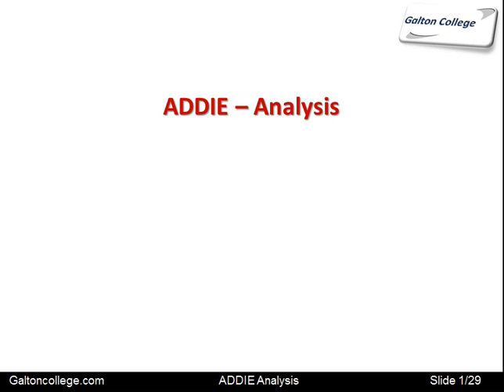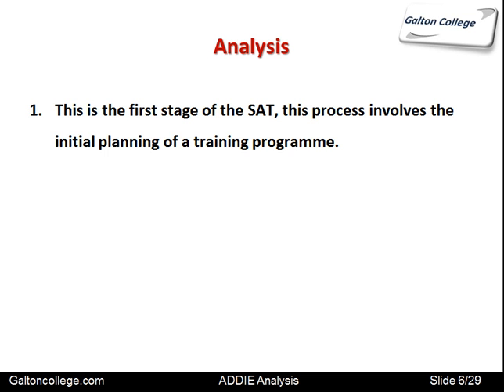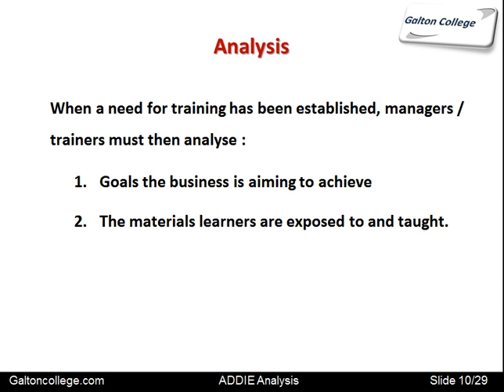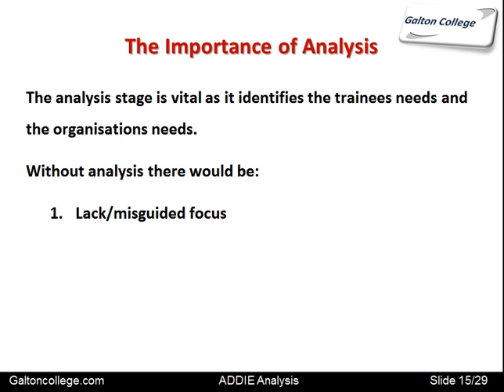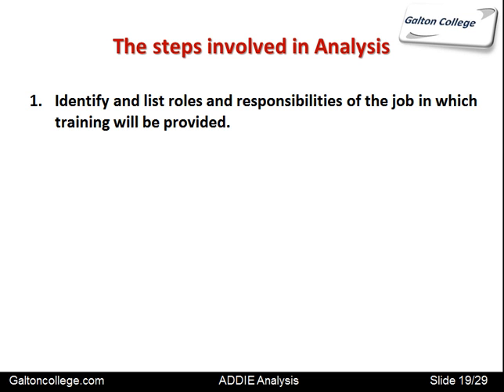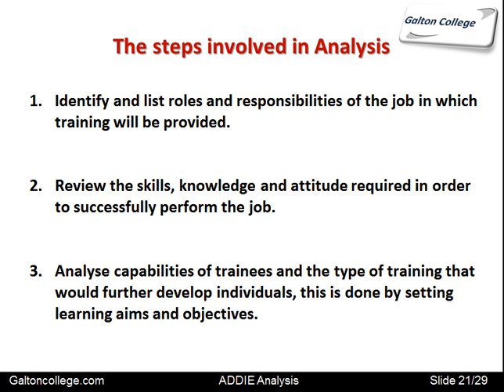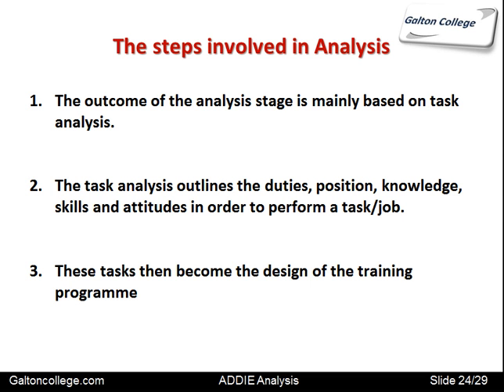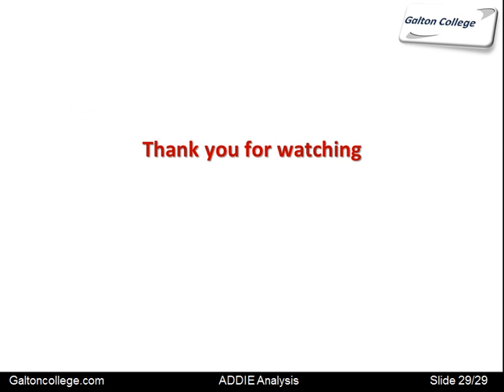ADDIE Training Model: Analysis Stage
In the ADDIE training model, the Analysis stage is the initial phase of the process. It involves gathering information and conducting a thorough needs analysis to identify the training requirements.
This stage aims to understand the organization's goals, target audience, and performance gaps. Key activities include conducting interviews, surveys, and focus groups, reviewing existing documentation, and analysing job tasks.
The analysis stage helps define clear training objectives, identify the content and delivery methods, and establish performance criteria.
By conducting a comprehensive analysis, organizations can ensure that the subsequent stages of design, development, implementation, and evaluation are aligned with the identified training needs.